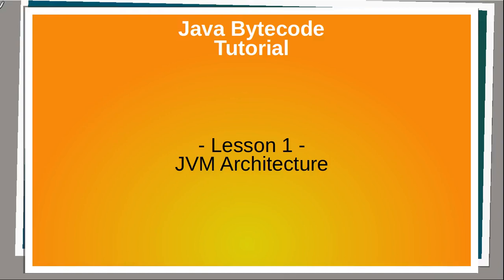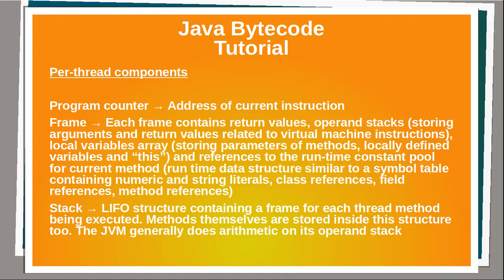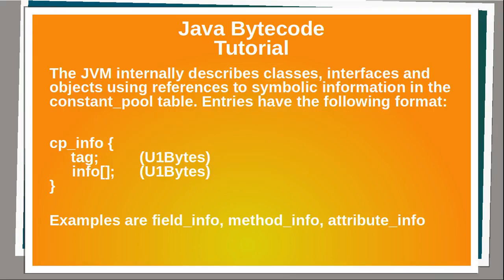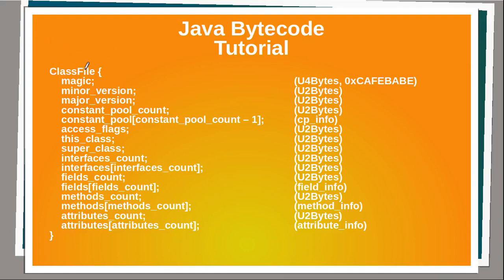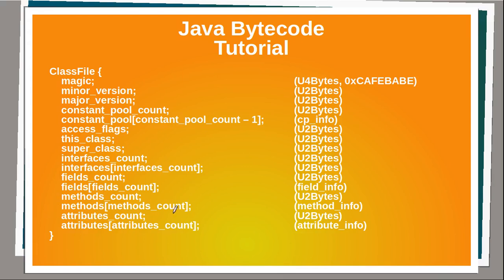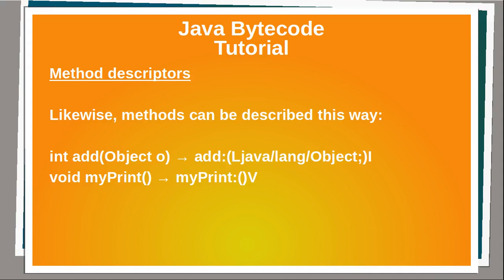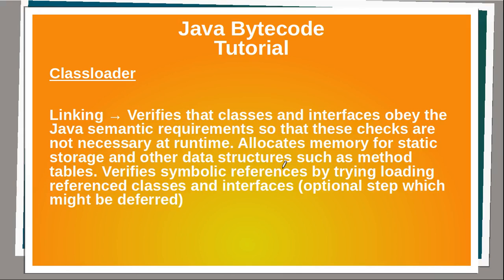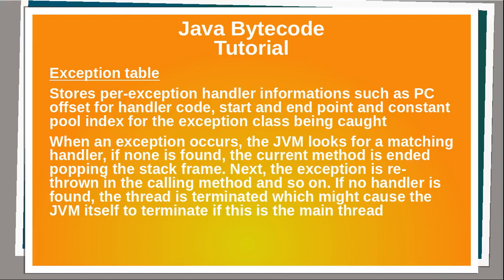JVM Architecture & Java Bytecode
* Java threads. Program counter. Frame. Stack. Heap. Method area. Format of .class files. Class descriptors. Method descriptors. Classloader. Exceptions table. Using javap to display bytecode